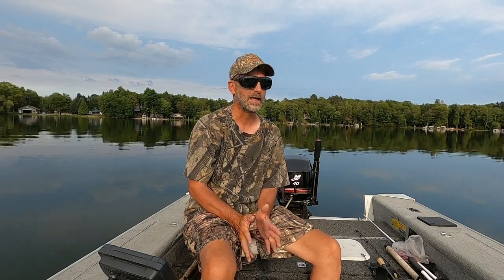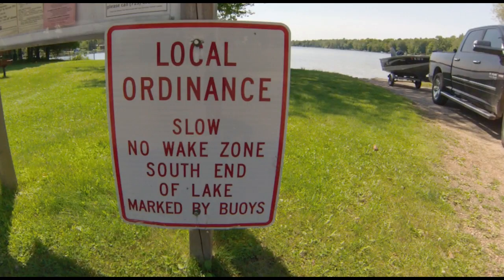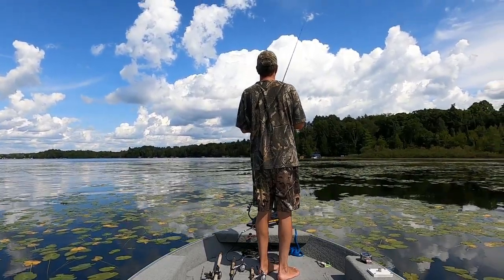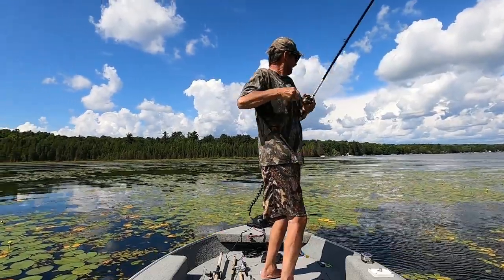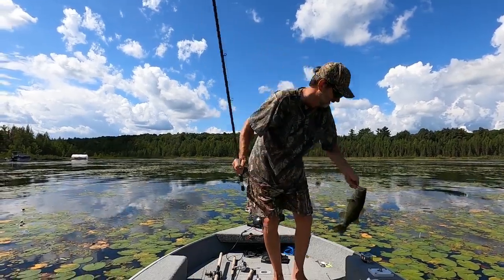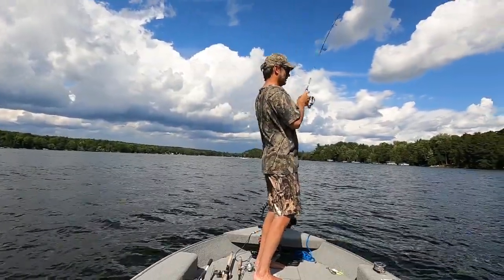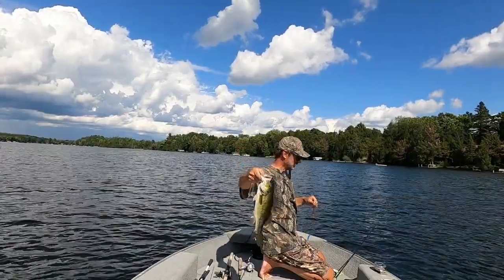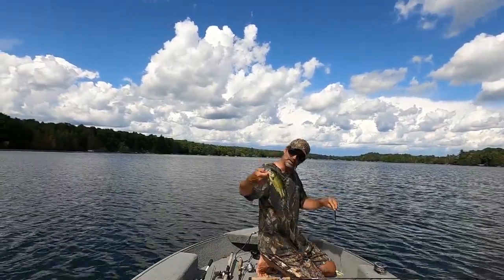BASS FISHING WHILE DEALING WITH HIGH BOAT TRAFFIC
We show some of the strategies that can be implemented while dealing with high boat traffic when bass fishing.
Host- Robert Reznak